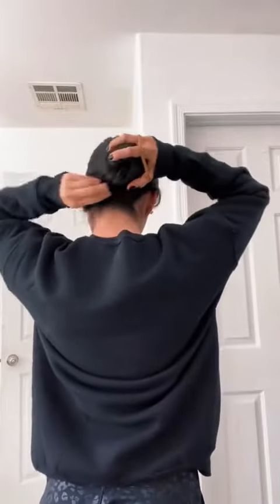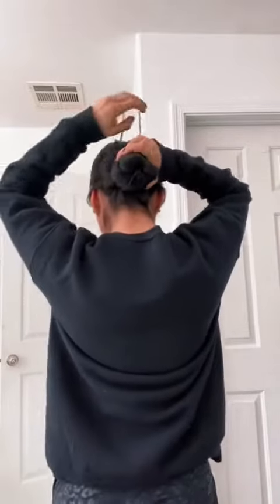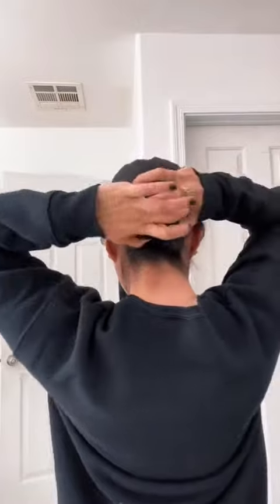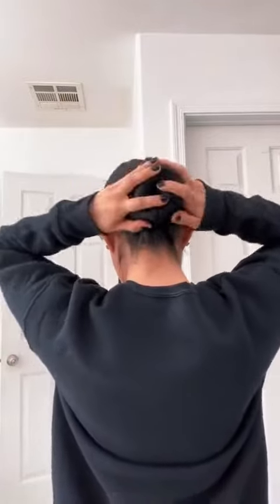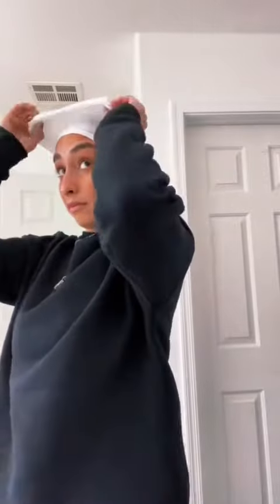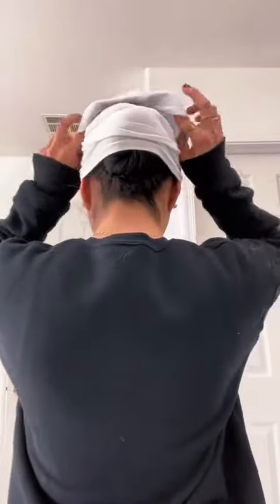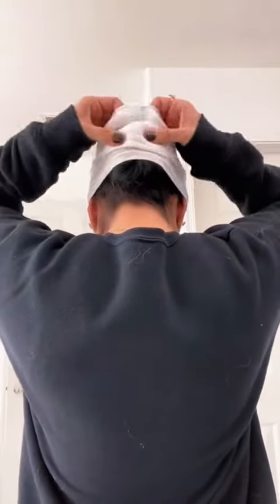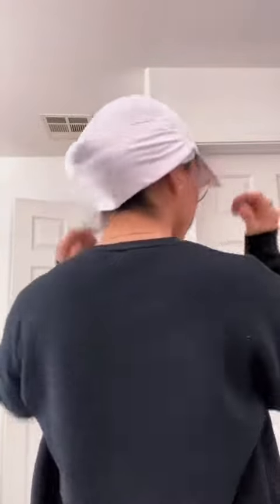Don’t know if your hair will fit in our FitCap? 🤔